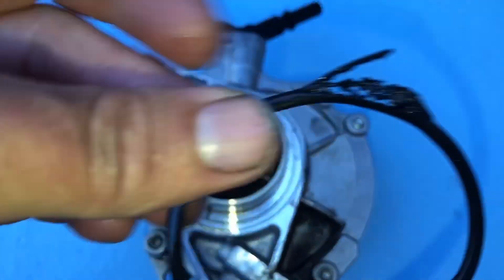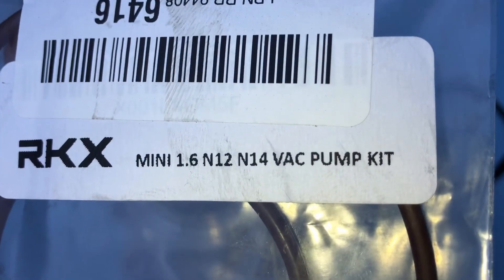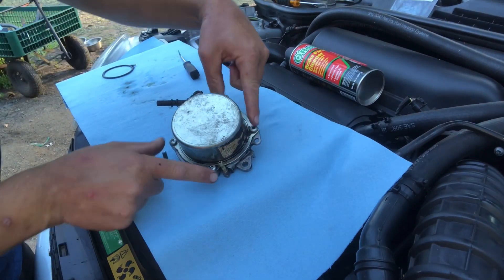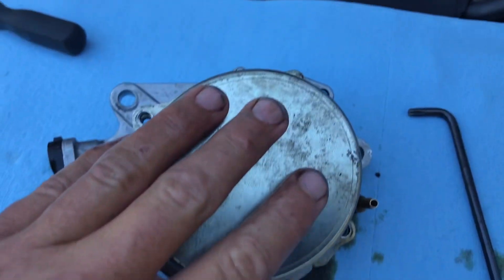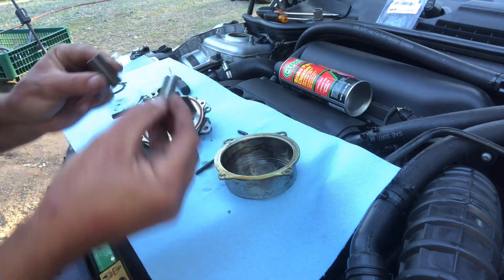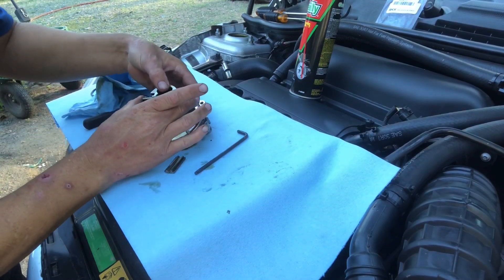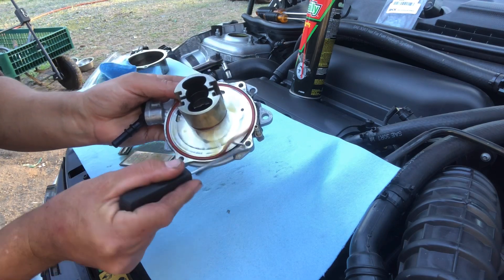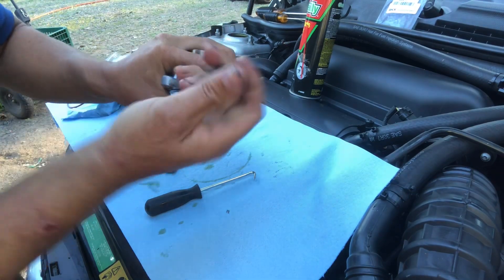How to rebuild the vacuum pump on a Mini Cooper S R56 (N14)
How to rebuild the vacuum pump on a Mini Cooper S R56 with an N14 engine.
In this video I’ll show you how you can avoid catastrophic engine failure by rebuilding you vacuum pump on your N14 engine before it locks up on you and its to late!

Vacuum pump rebuild kit

Facebook groups  -

1. Bentley service manual

2. BMW specific code reader

3. Timing chain tool

4. Electric ratchet

5. Hose clamp pliers

6. Thin wall spark plug sockets

7. Torx bits